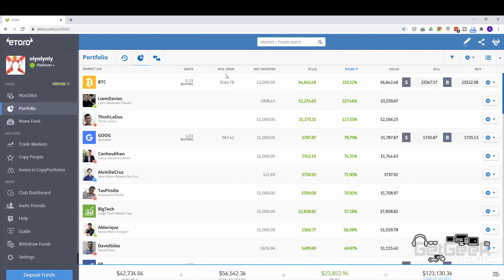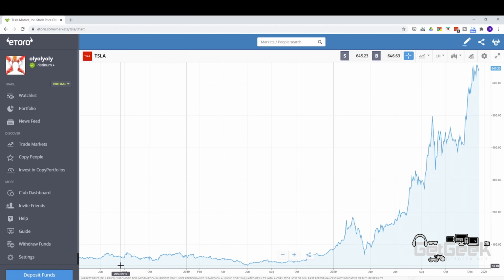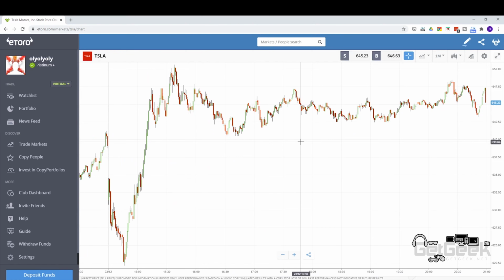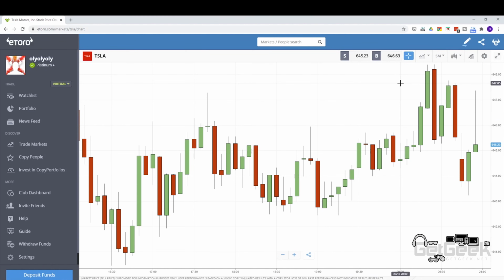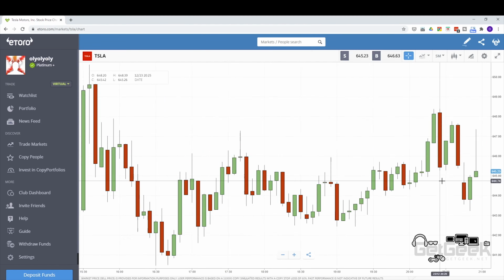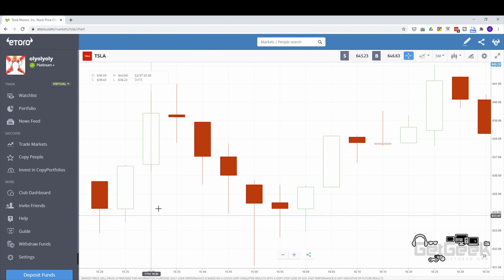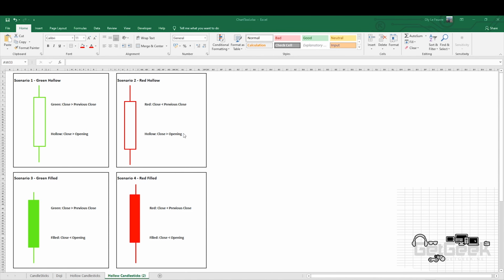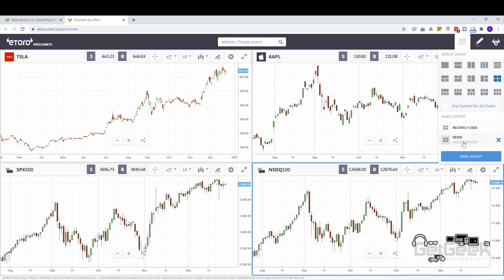Etoro Charts for Beginners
In this video i explain how to use charts on Etoro for beginners. I cover Candlestick charts, Hollow candlestick charts, mountain charts, line charts and bar charts on etoro. I also show how to use the ProCharts on Etoro.

If you are looking to sign up to Etoro, then please use my affiliate link which doesn't cost you anything extra but i will get a kick back which helps support this channel: